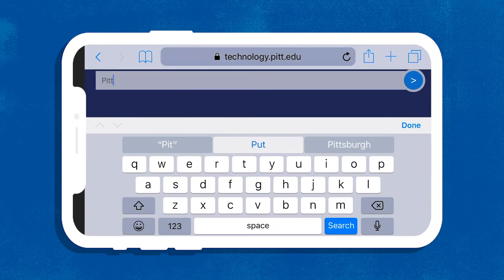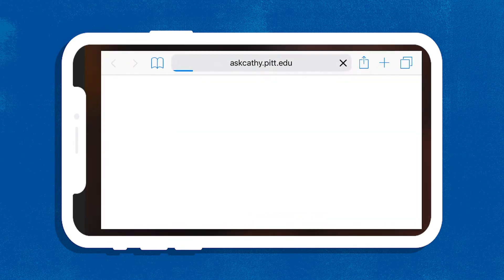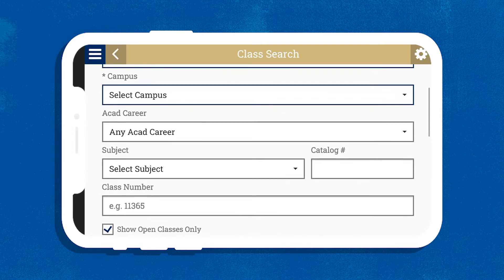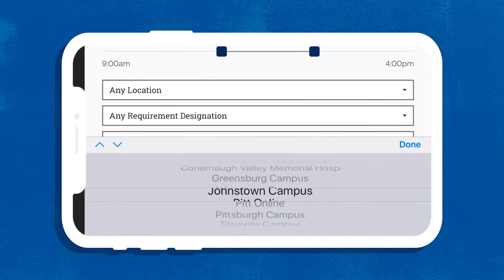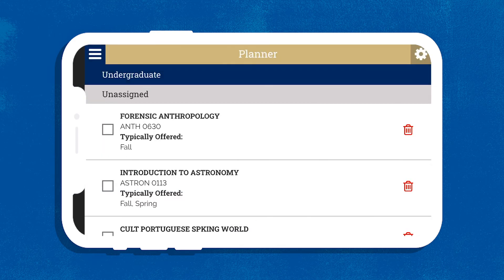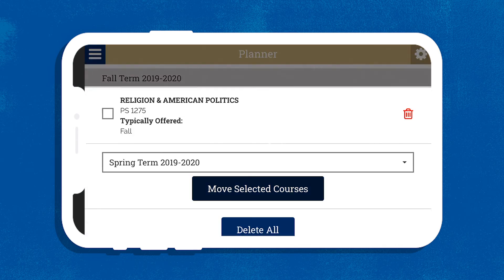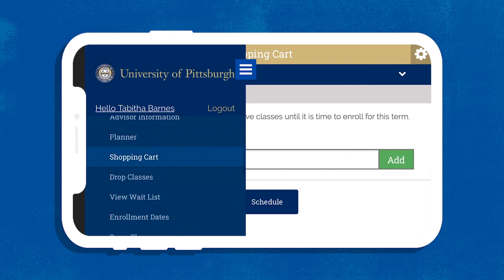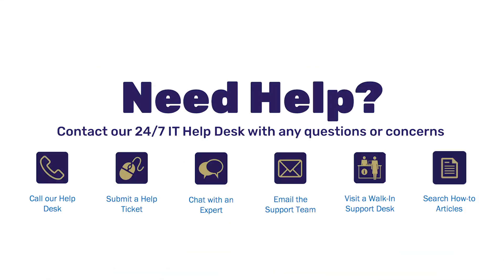How to Schedule Classes with Pitt PS Mobile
Find the right course that fits into your schedule using Pitt PS Mobile, so that when your enrollment date rolls around, you can schedule your classes quickly and easily.